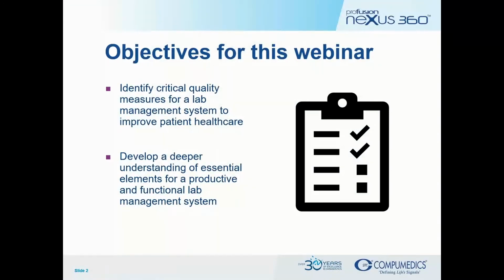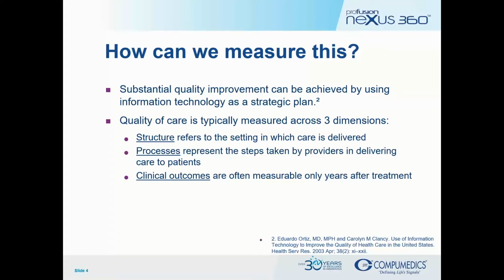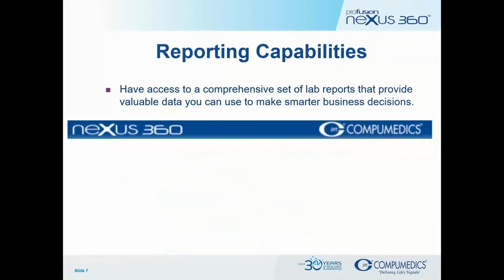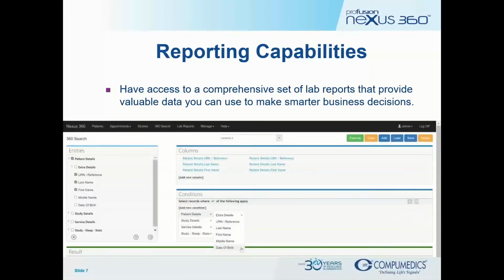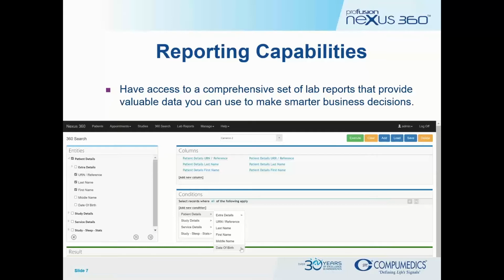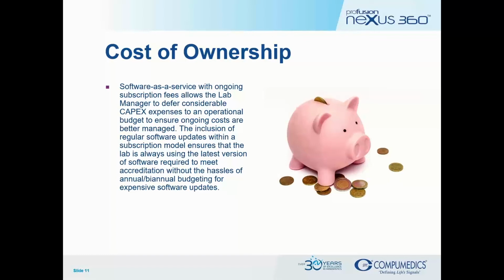Compumedics Profusion Nexus360 7 Critical Elements of Lab Management Software